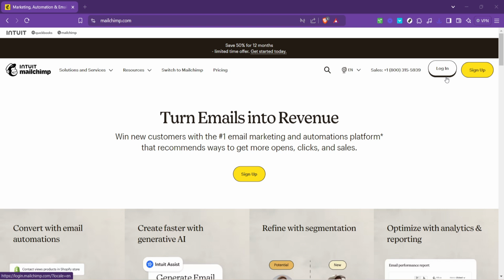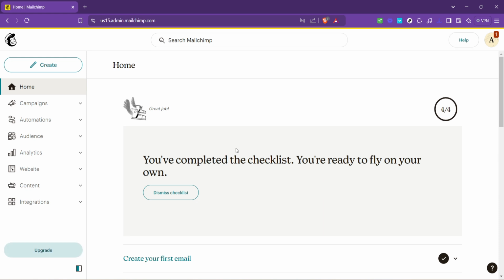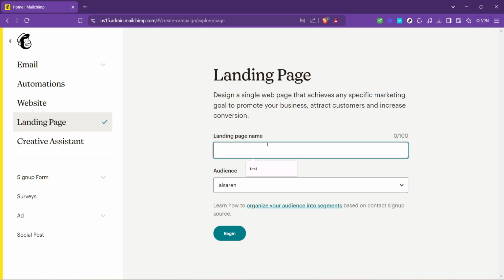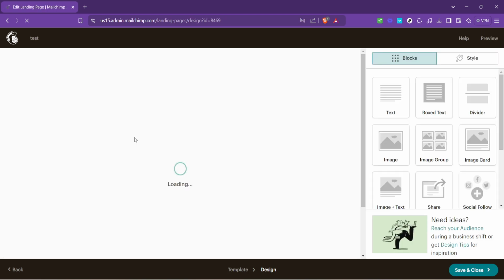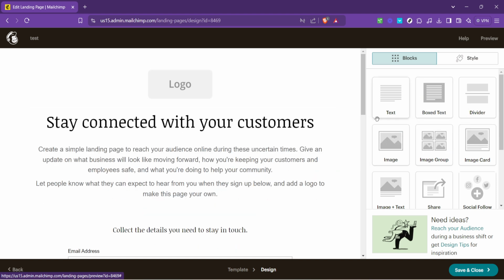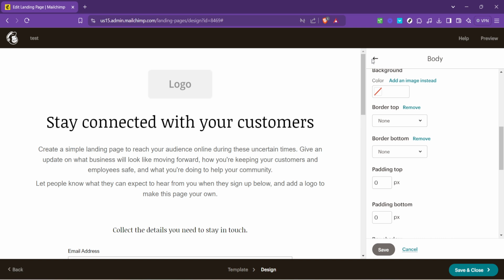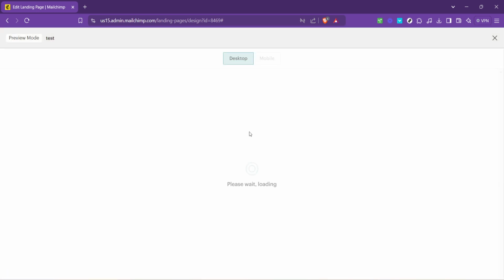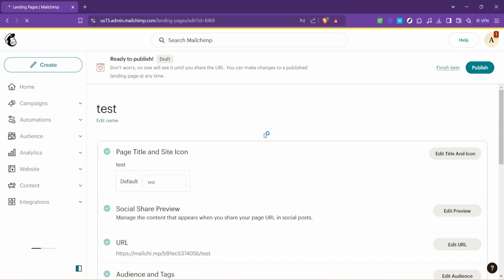How to Create Mailchimp Landing Page (Full 2024 Guide)